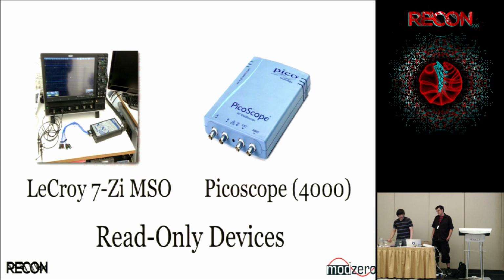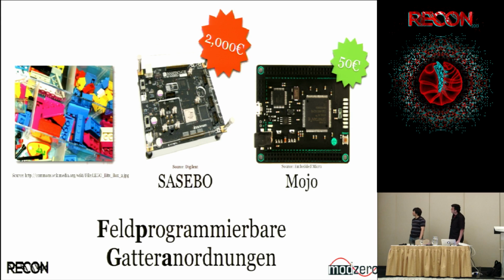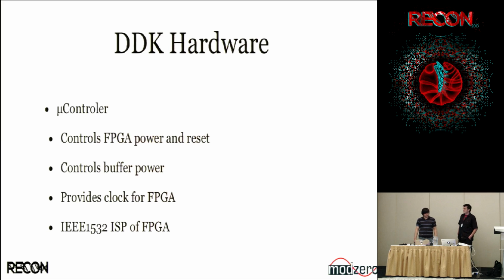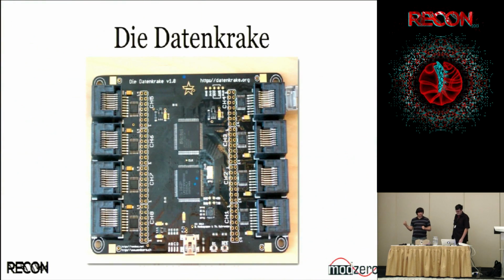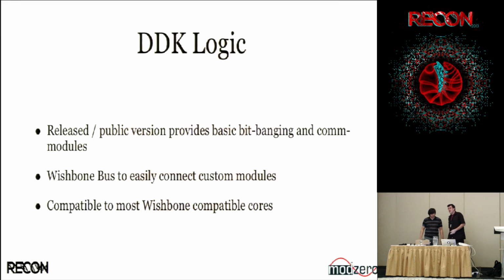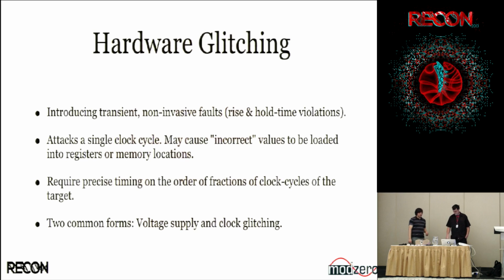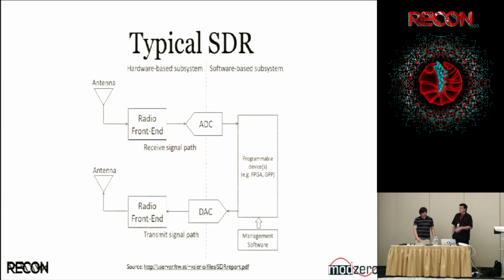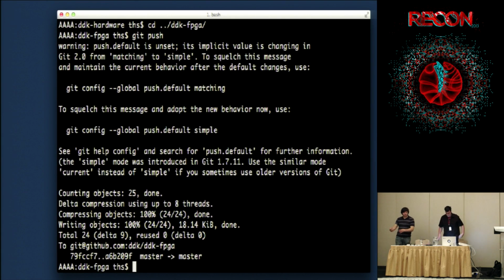REcon 2013 - Keep your tentacles off my bus (Dmitry Nedospasov, Thorsten Schroder)